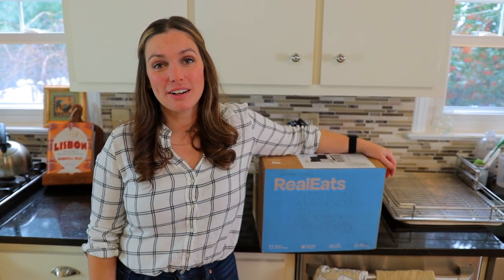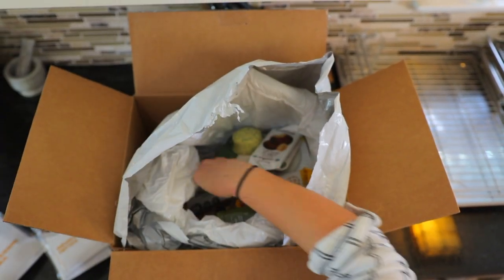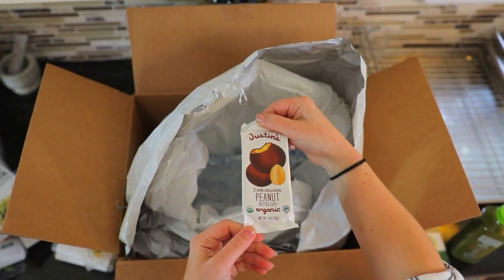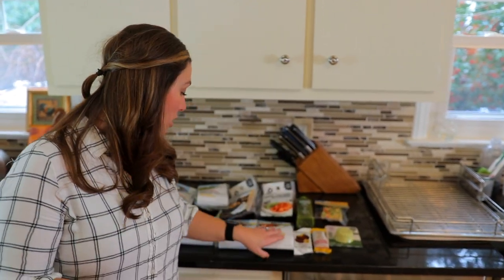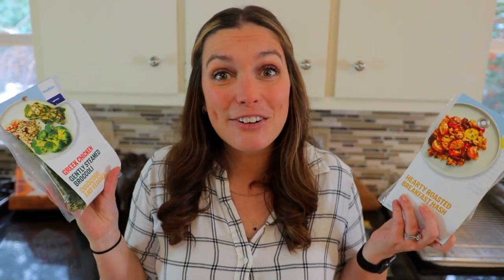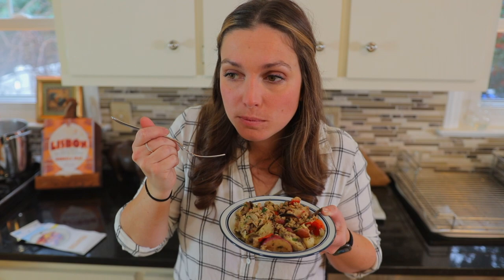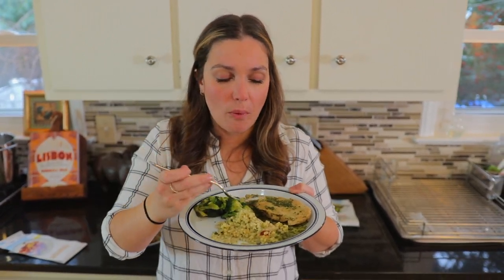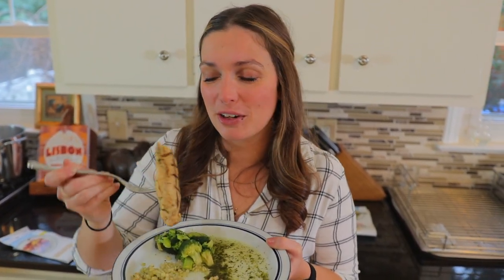RealEats Review — The Best Prepared Meal Delivery Service? 🤔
Intro - 0:00
Unboxing RealEats - 0:11
About RealEats - 1:29
"Cooking" Our Meals - 2:54
Taste Test - 3:31
Final Thoughts - 5:04

Hey Food Box HQ Family! Today we're unboxing, cooking, and taste testing RealEats to give you our review of this prepared meal delivery service.

RealEats works a bit differently than some other pre-made meal delivery services we've tried in the past. As you can see in the video, all of the meals come already made in little plastic pouches. These pouches are then boiled in a pot of water, sous vide style, to "cook" the meals".

I'll be honest, I thought this was a little crazy when I first saw RealEats but I have to saw that the vast majority of the meals we've had from them have been loaded with flavor.

A few things I do want to call out though... A lot of the meals are high in sodium so be sure to check the nutritional facts before ordering. Also, there is a lot of plastic involved in the packaging (all of which is recyclable). Last, some people may be uncomfortable boiling their food in plastic.